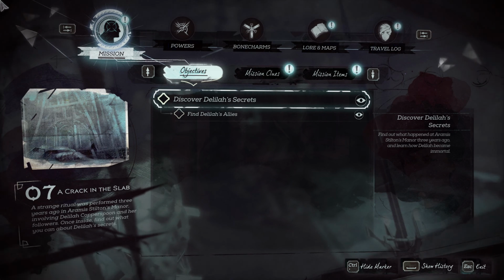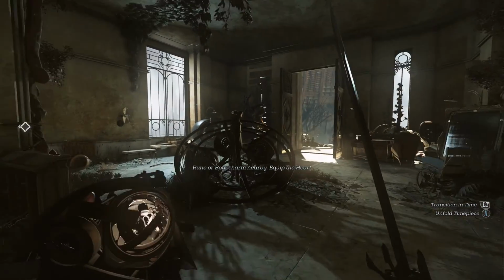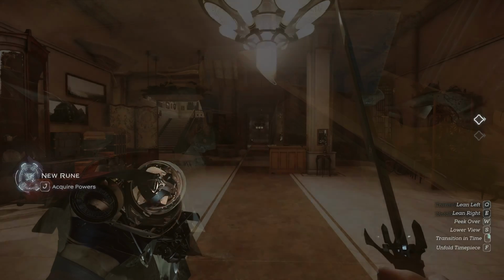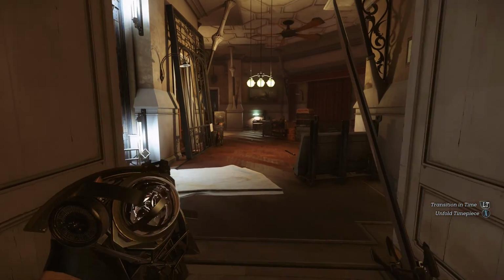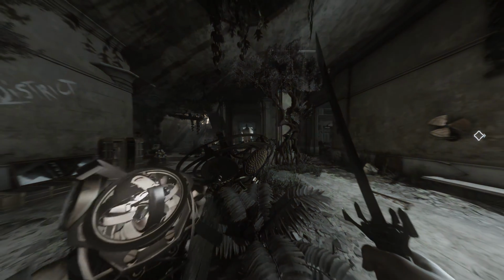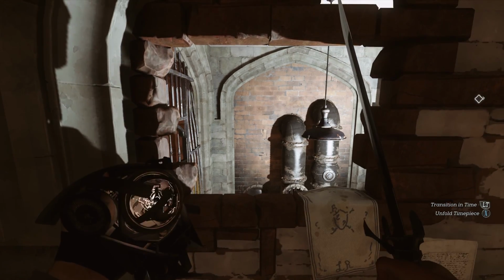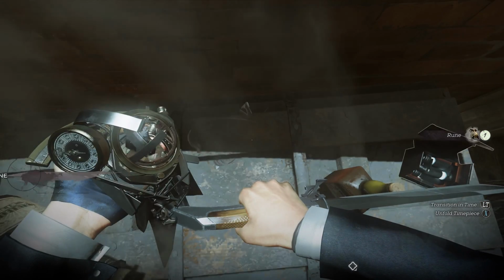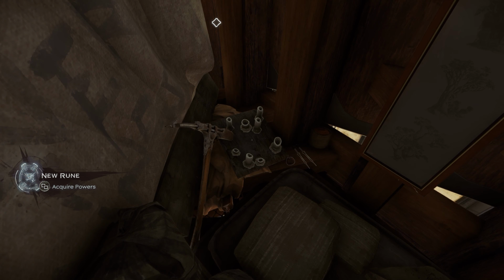Dishonored 2 - A Crack In The Slab - Runes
This is a complete guide to finding all of the Dust District rune locations in Dishonored 2. This covers all of the Dishonored 2 mission 7 runes. The bug I refer to on Emily's completion screen has since been fixed with Game Update 1.

All A Crack In The Slab Collectibles